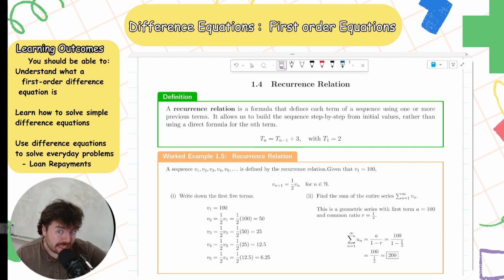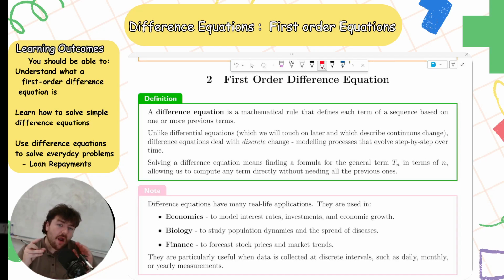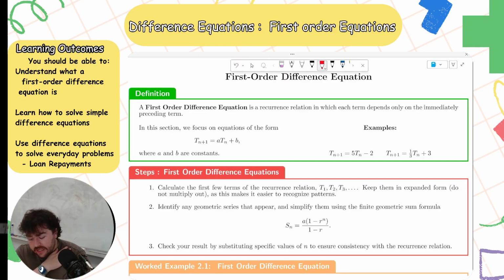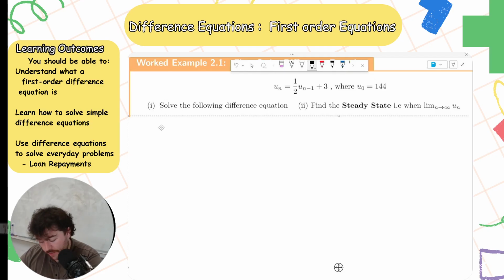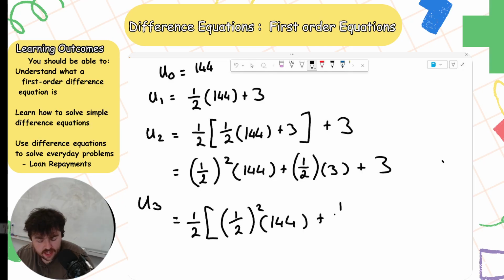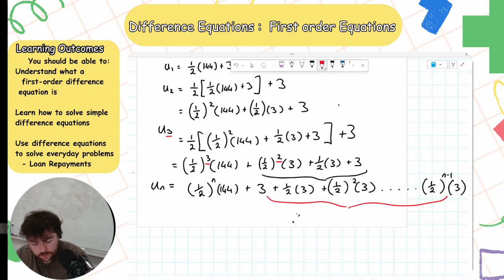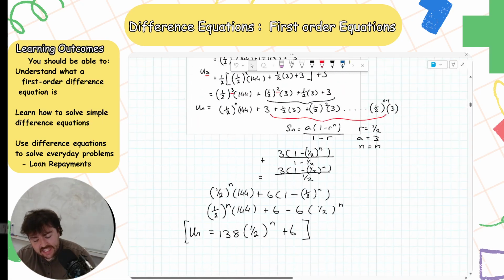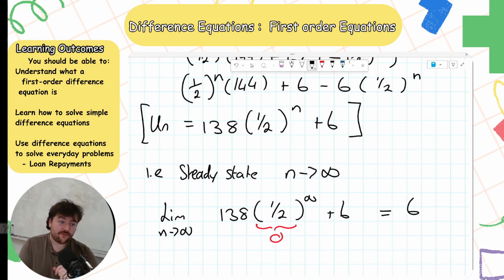Applied Maths : First Order Difference Equations